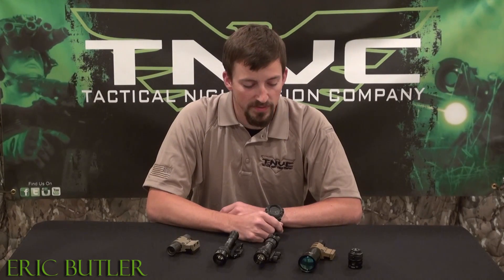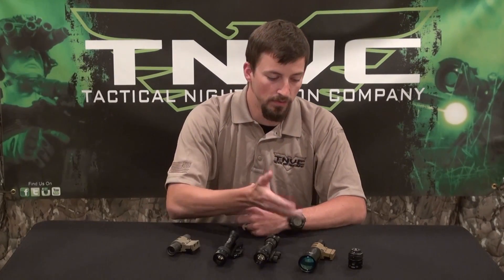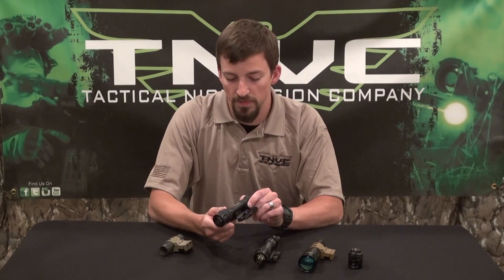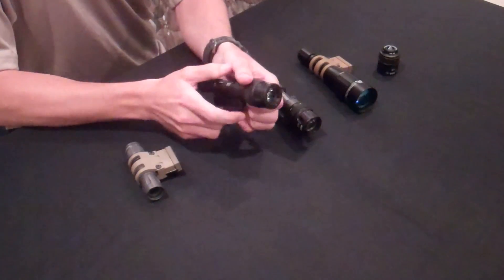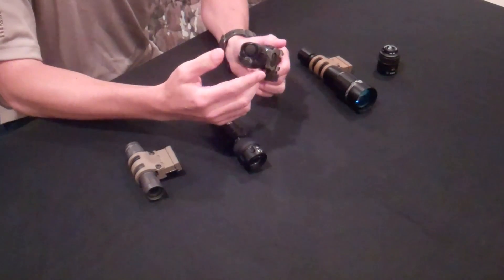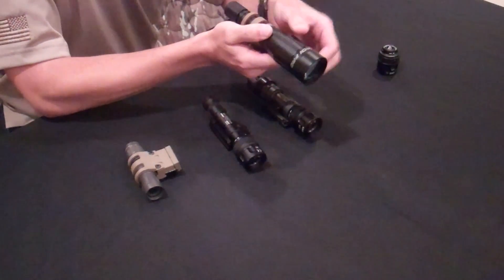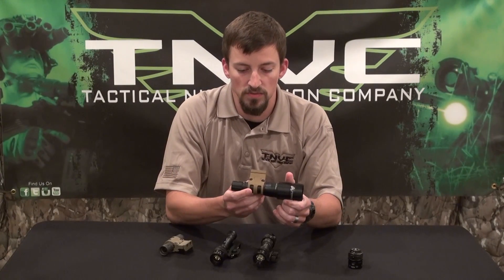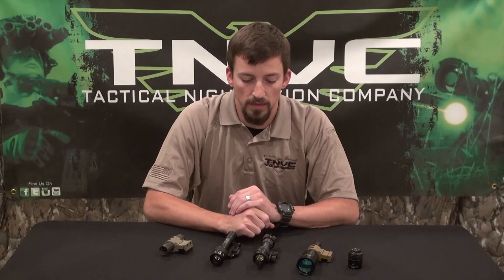IR Illuminators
A brief overview of several popular IR illuminators.